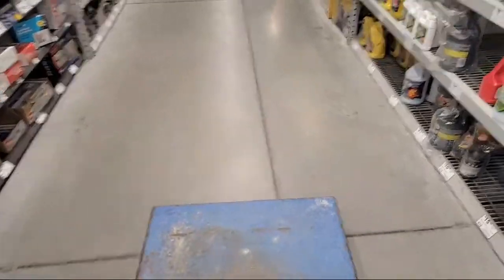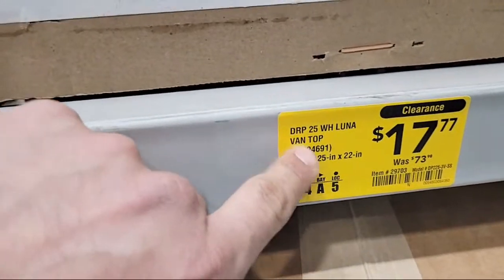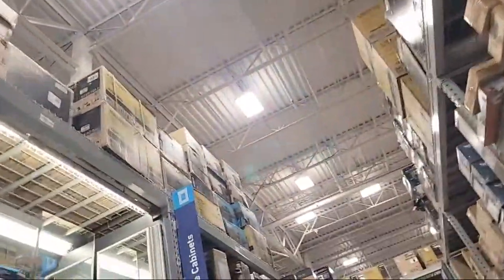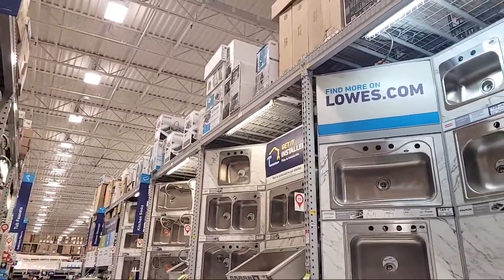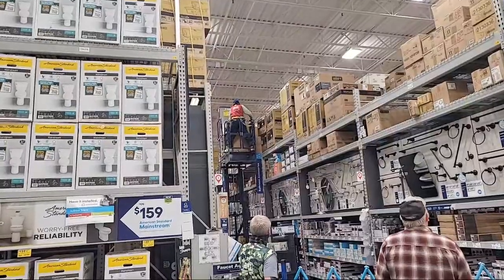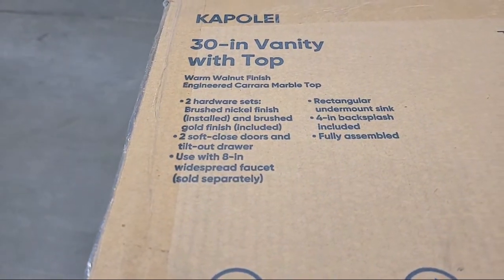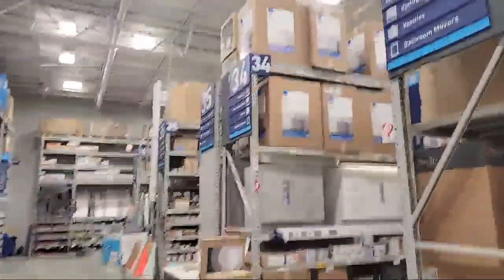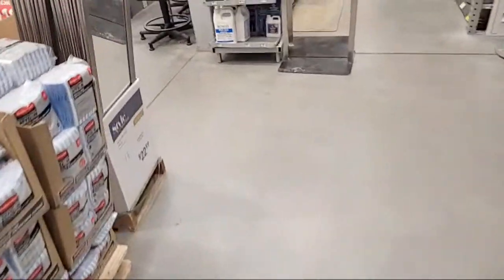Are You At Lowes?!? You Should Be.. End Of Year Blowout!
Go Pro Hero 9
3 Inch Tape Dispenser
3 Inch Tape